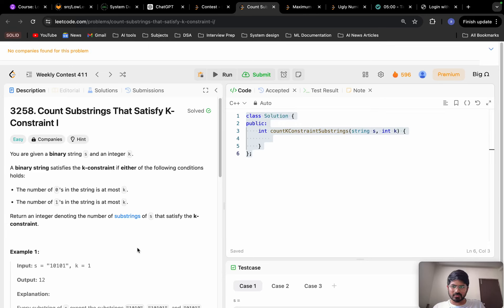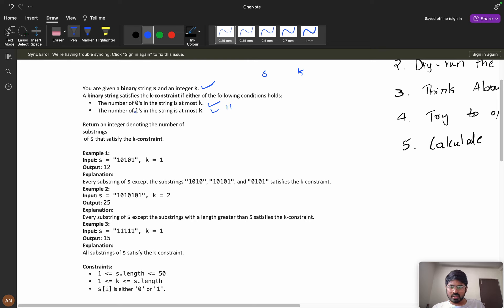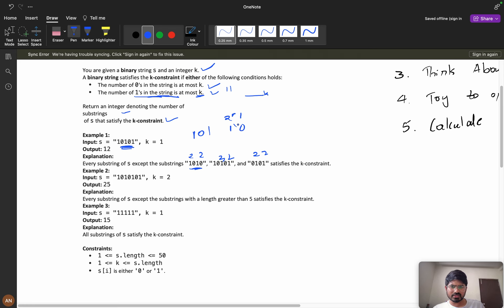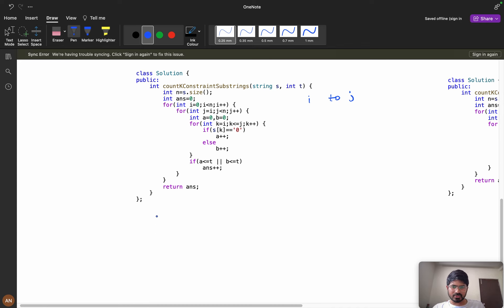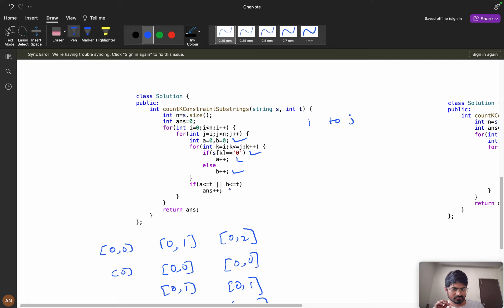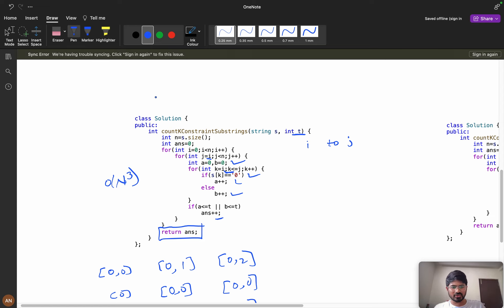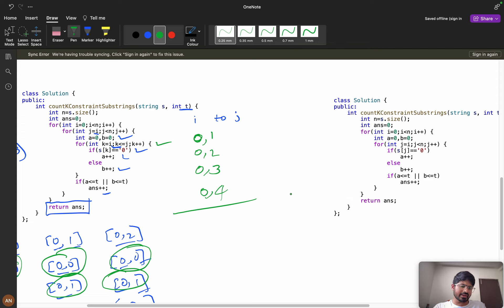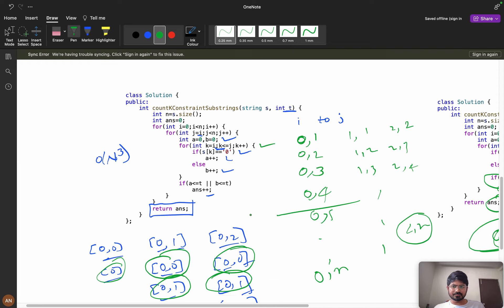3258 Count Substrings That Satisfy K Constraint I || How to 🤔 in Interview || O(N^3 to N^2)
1.Consistency: How I solved 550 LeetCode problems in 2023 by dedicating an average of 30 minutes on weekdays and 2 hours on weekends.
2.How many days should you dedicate to studying Data Structures and Algorithms?
3.The importance of system design in interviews.
4.How service-based companies contribute to your early career.
5.How to break down your goals and achieve them step by step (Progressing from Service-Based roles to FAANG companies)
6.FOMO (Fear Of Missing Out).